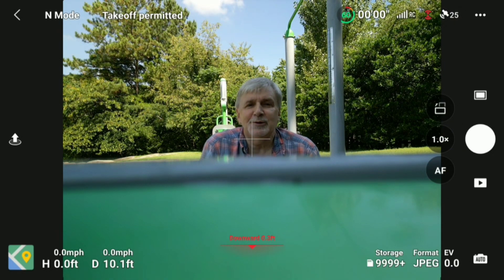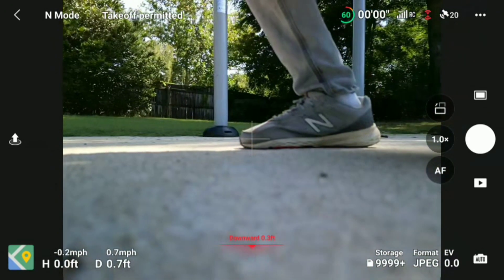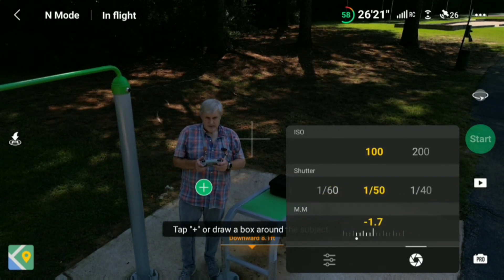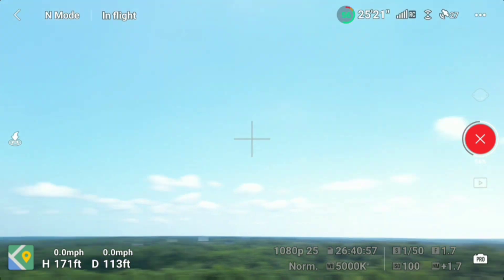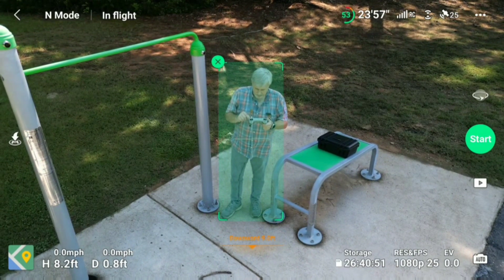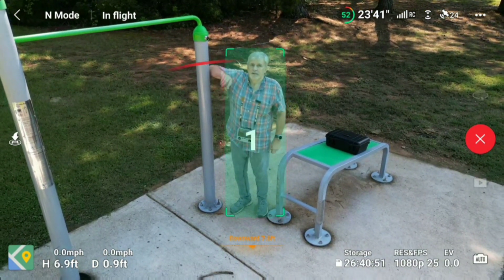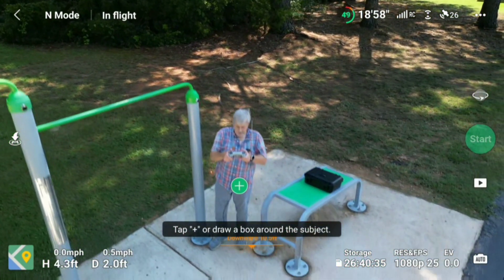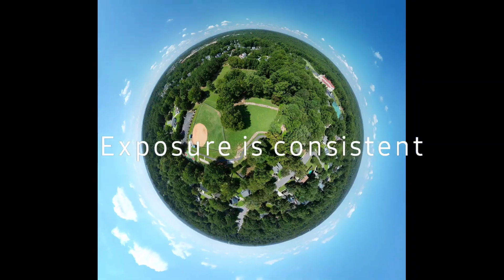DJI Mini 3 Pro - How to Expose Your Asteroid Shots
How Auto Camera Settings solve exposure problems. Asteroid is a unique How Auto Camera Settings solve exposure problems. Asteroid is a unique Quickshot, it combines a photo sphere, stitches it while in flight, splices in a short video, creating a super-fun short video, though only 1080p.

I've seen attempts to create a 4k version, usually with poor results 😕

Getting a high-res Asteroid that works is not particularly easy to pull off. For now, we will work with 1080p. For YouTube,  it is not the horrible,  pixelated mess you would expect. see for yourself.